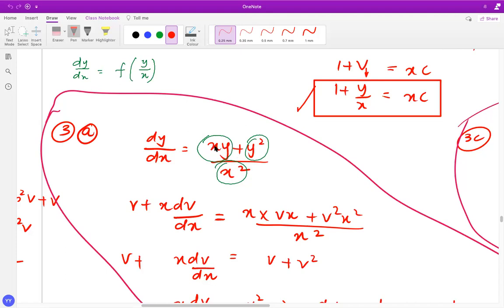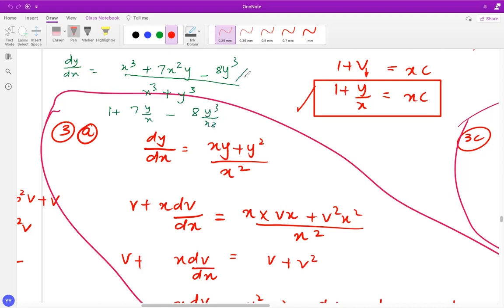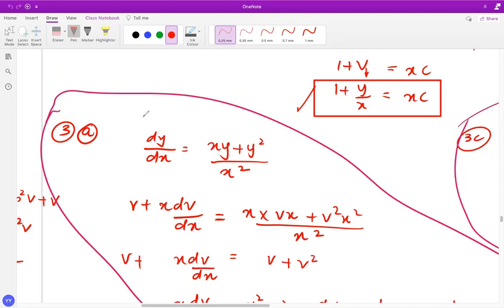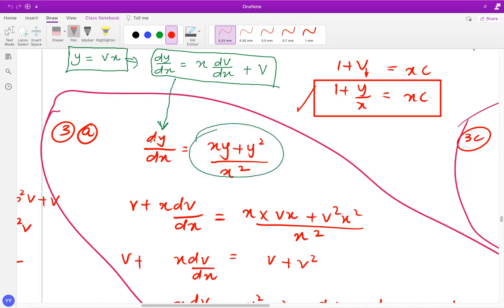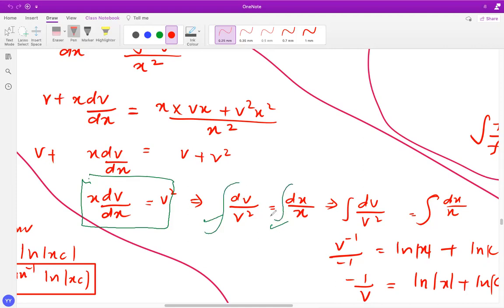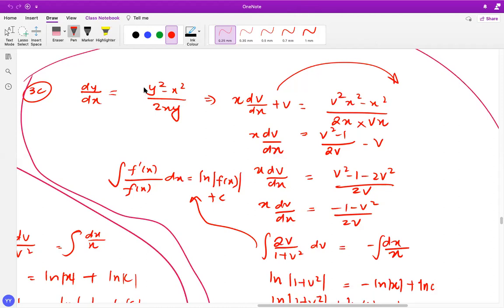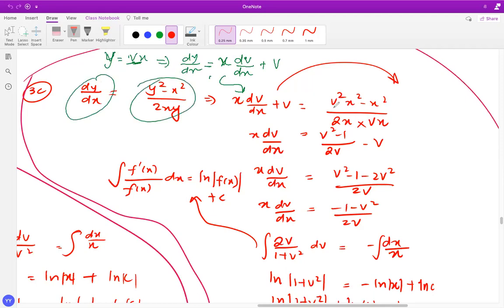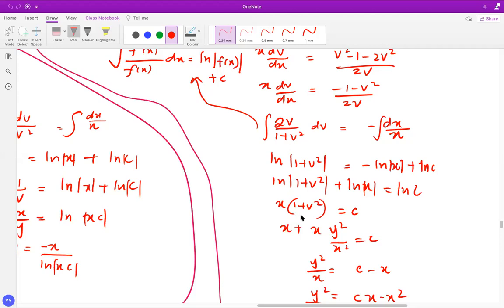Homogeneous equation-Solving differential equation-AA- HL- Only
This contains what is a Homogeneous equation
2 Solved examples to demonstrate skills.
This is can be used for the AA HL syllabus for the IBDP section